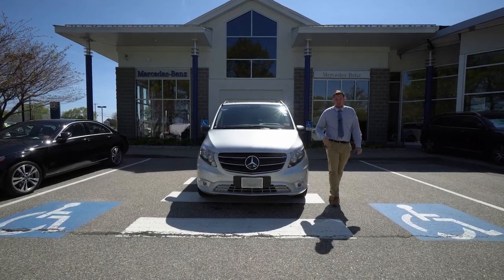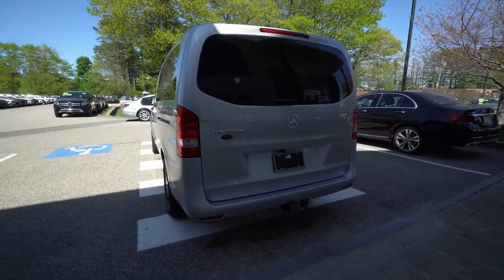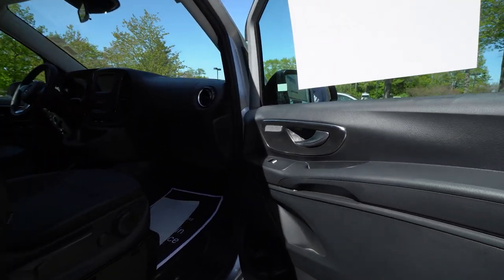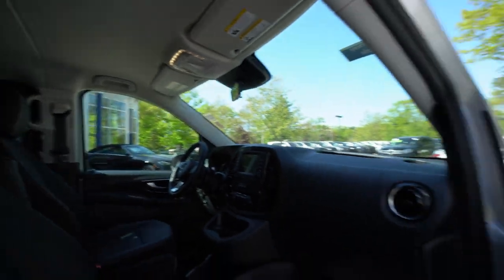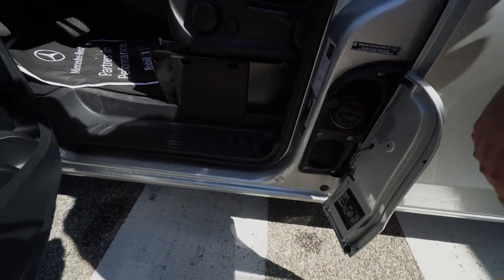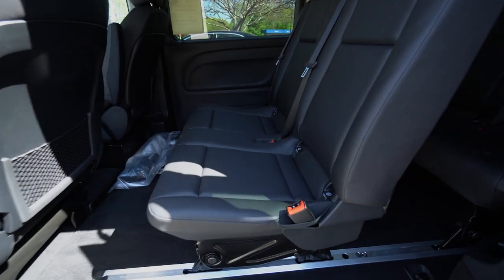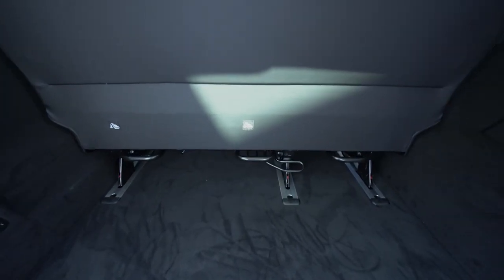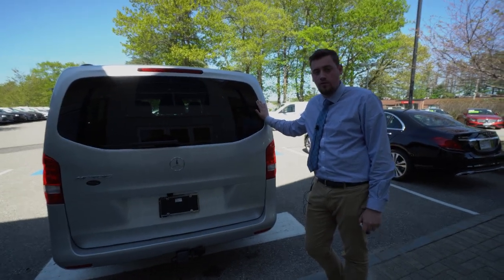2022 Mercedes-Benz Metris Passenger Van | Video Tour with Christian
Metris Passenger Van trim. ONLY 1,602 Miles! PRICE DROP FROM $48,490. Third Row Seat, Turbo Charged Engine, Rear Air, Back-Up Camera, Satellite Radio, Executive Demo, LOANER, Nearly New.

Executive Demo, LOANER, Nearly New, Third Row Seat, Rear Air, Back-Up Camera, Turbocharged, Satellite Radio

MARKET-BASED PRICING
You expect fair & competitive pricing. That's why the price is based on current market data and is regularly compared to similar pre-owned vehicles in the region.

QUALITY INSPECTIONS
Every vehicle is thoroughly inspected and comes with a complimentary vehicle history report.

MONEY-BACK GUARANTEE
Our 5-day, 250-mile Money-Back Guarantee means you're making a purchase you can be sure about. Not the right fit? Return with no questions asked.

VEHICLE SERVICE CONTRACTS
Avoid bumps in the road! Adding a service contract can help prevent future unexpected expenses from arising. Available for most purchases.

AFFORDABLE TO OWN
Was $48,490.

OUR OFFERINGS
Welcome to Mercedes-Benz of Scarborough! Here at our dealership, were thrilled to help spruce up the commutes of drivers all over Scarborough, Saco, and Portland, ME. From the second you walk into our showroom, you'll see how helpful our staff is. We're here through every step of the process.

Pricing analysis performed on 5/15/2023. Please confirm the accuracy of the included equipment by calling us prior to purchase.

137 U.S. Route 1
Scarborough, Maine 04074